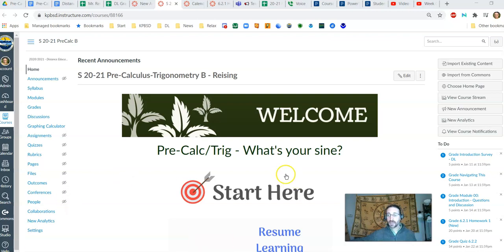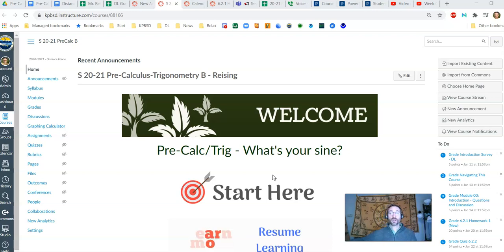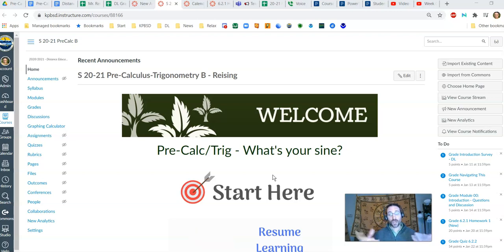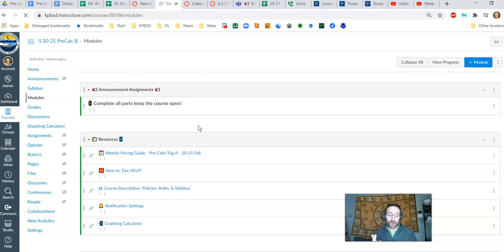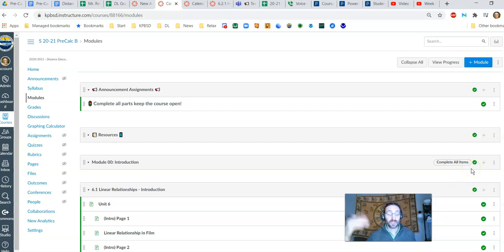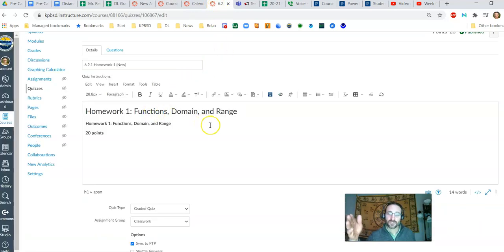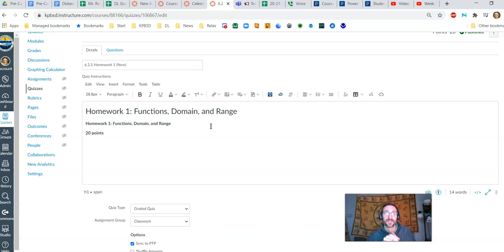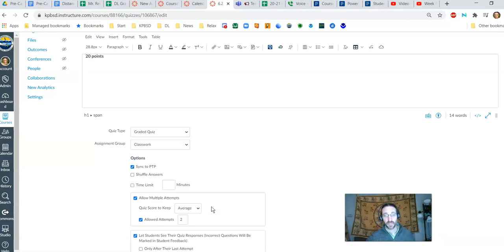Week 02 20210111 PCTB